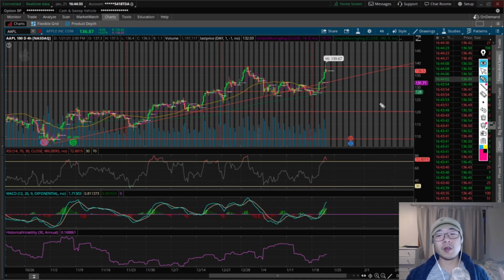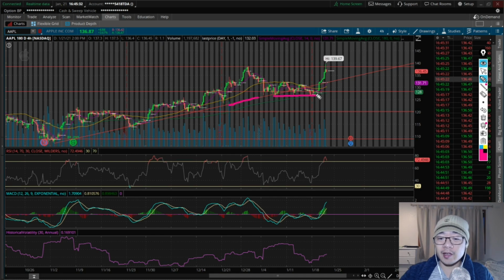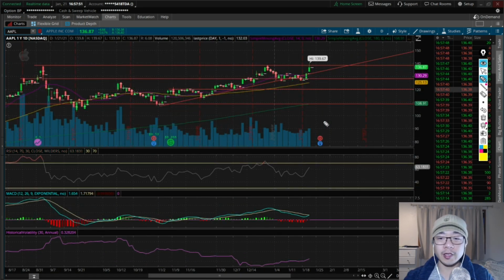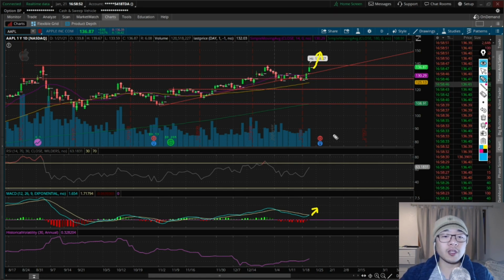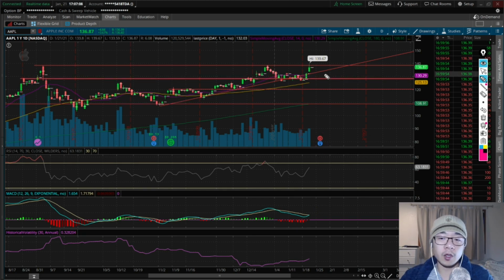Big Momentum into Earnings for Apple! | AAPL Stock Technical Analysis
Huge rally this week for Apple stock! Can AAPL carry this momentum into earnings for break to the upside?